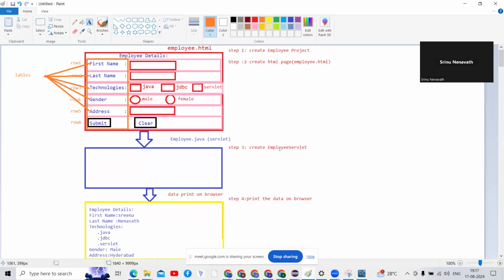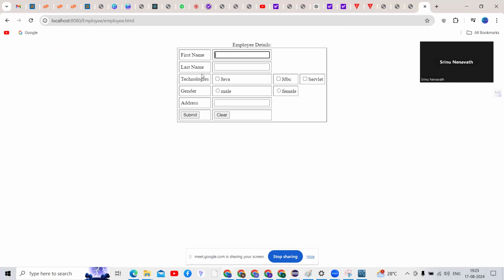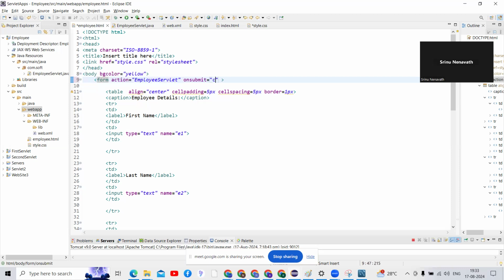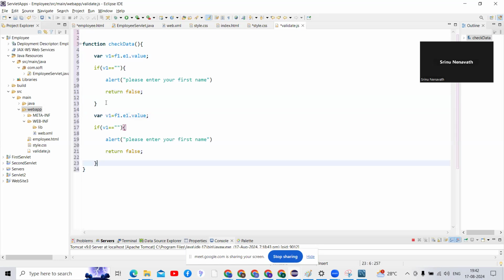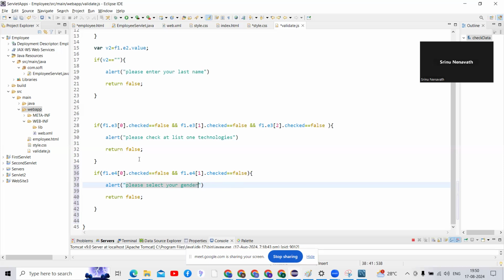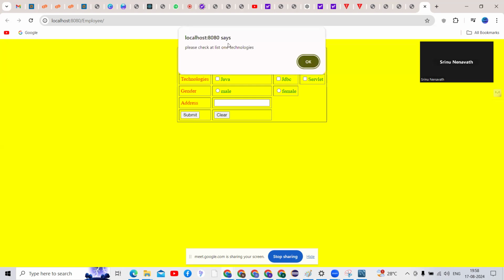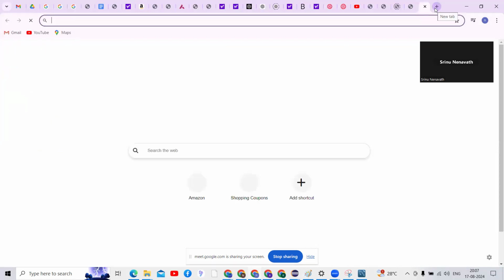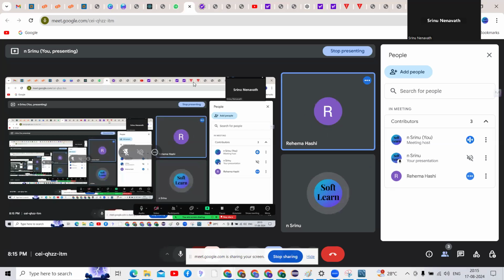how to implement Css, JavaScript validation for html Form fields in Servlet and how to print data on